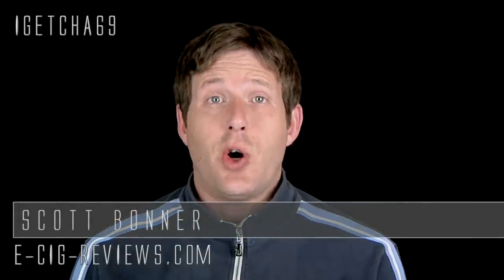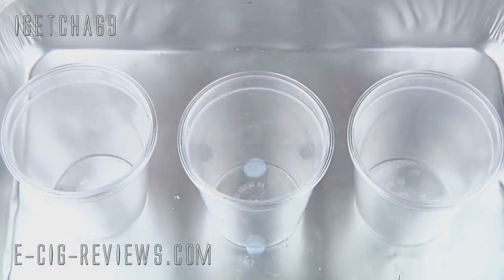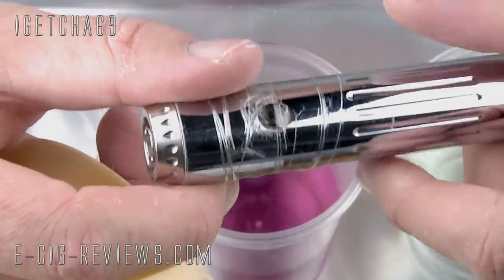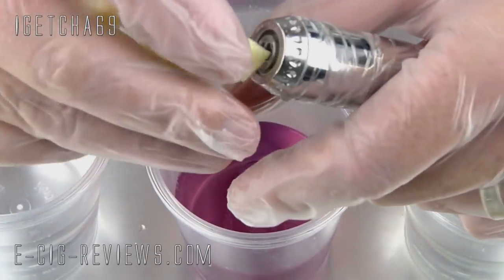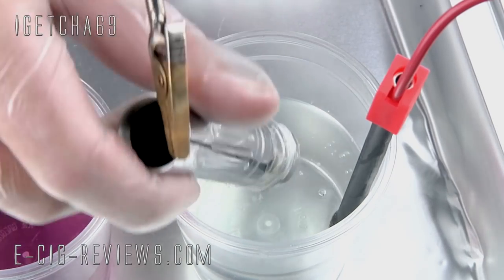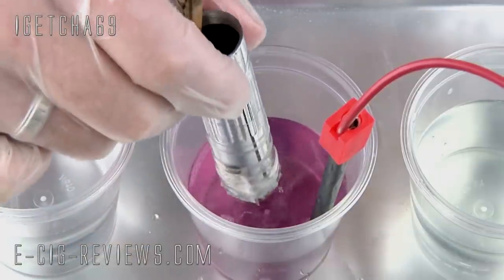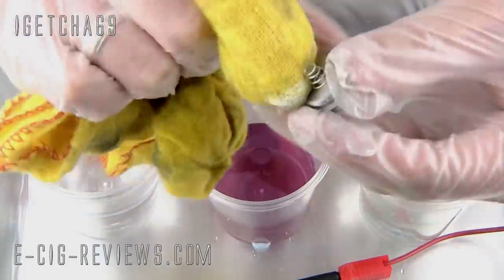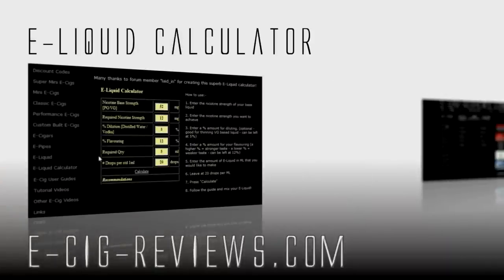GOLD PLATING A PROVARI ELECTRONIC CIGARETTE TUTORIAL